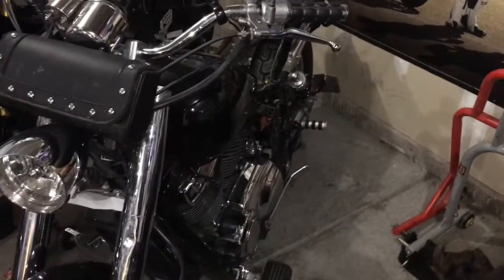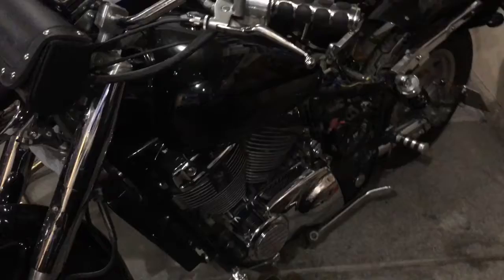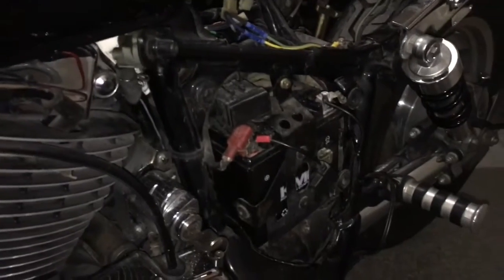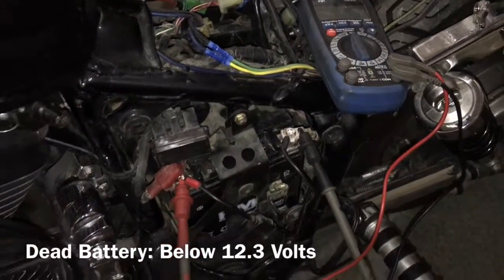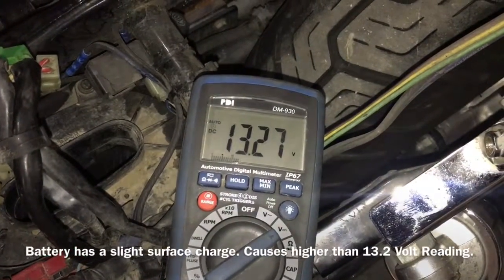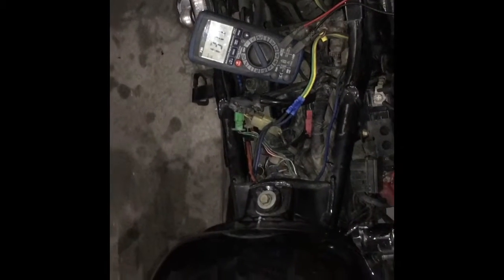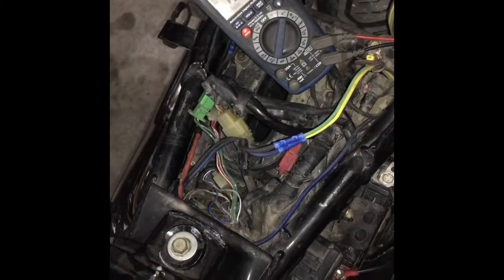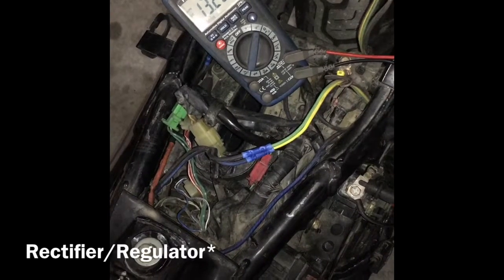How to Test Motorcycle Charging System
How to diagnose a charging system fault on a motorcycle. This process is the same for both cars and motorcycles, however the specifications for voltage will be slightly different for cars compared to the specifications for motorcycles mentioned in the video. Only tool required for proper diagnosis is a voltage meter. I have 2 other videos that will cover the next step after a charging system fault is determined. Thank you for tuning in!